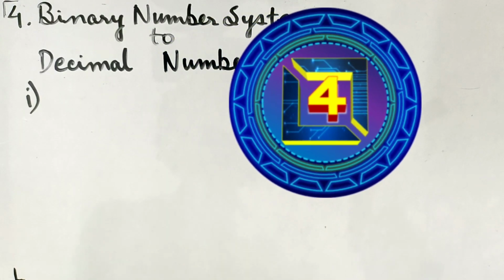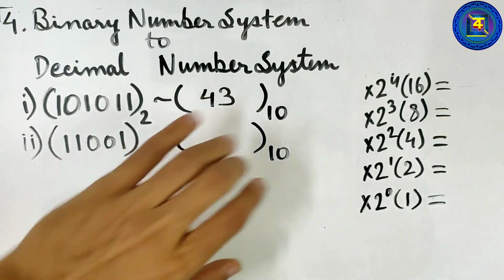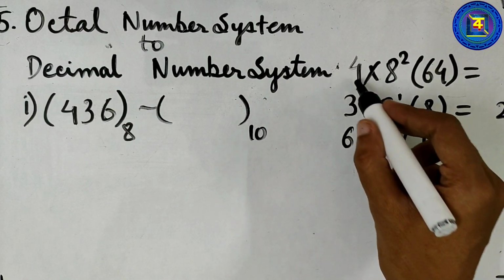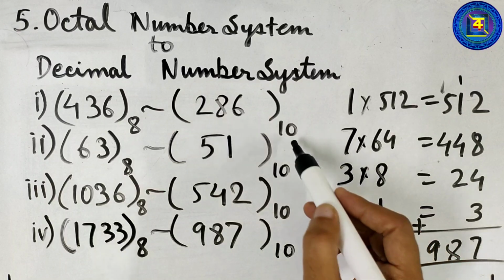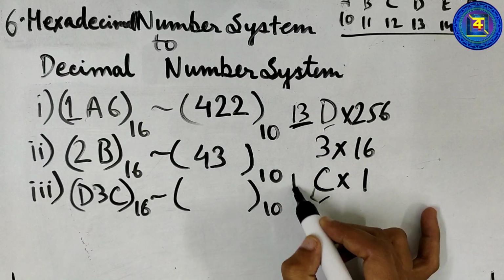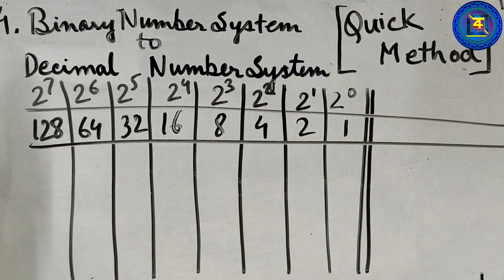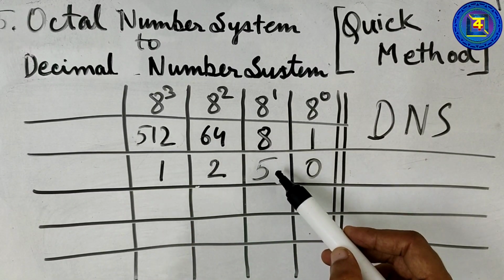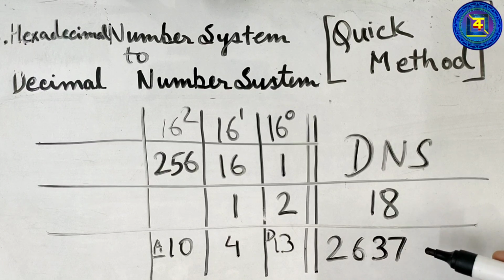Introduction to Number System Part 2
This video in intended to explain the students the basic concepts of number system, where the 2nd part explains the
i) Conversion of Binary Number System to Decimal Number System
ii) Conversion of Octal Number System to Decimal Number System
iii) Conversion of Hexadecimal Number System to Decimal Number System

Towards the end it also contains a quicker method to solve the conversions.

Also give your valuable comments on what else would you like to learn.
Do tell us also how was the video and the explanation and in what other method we may improvise.
Love You all
Peace.